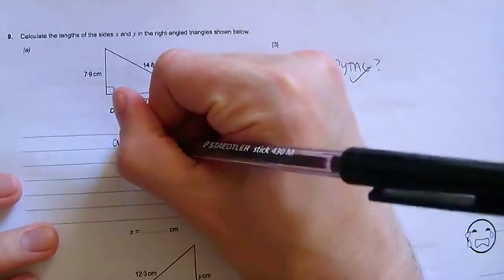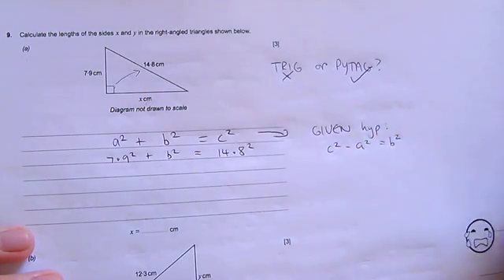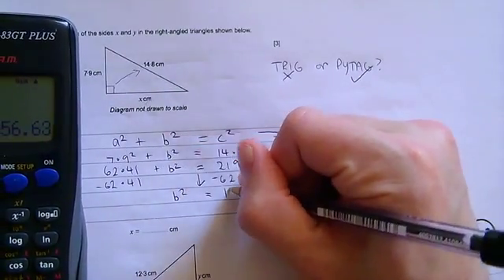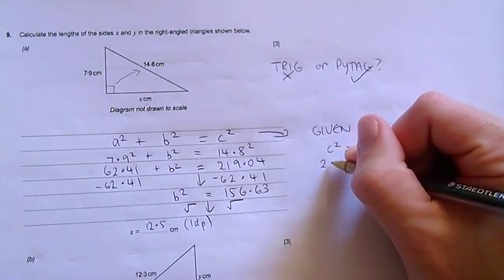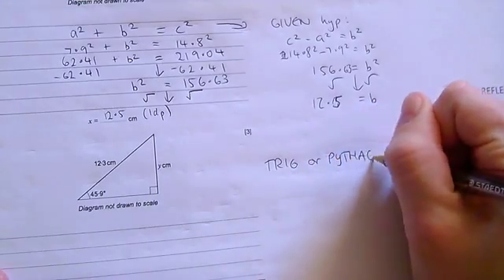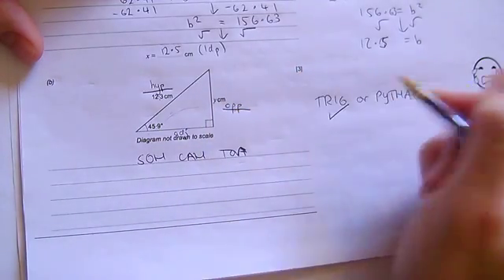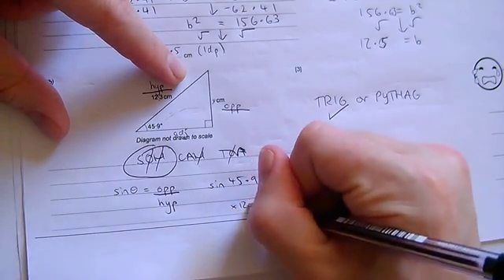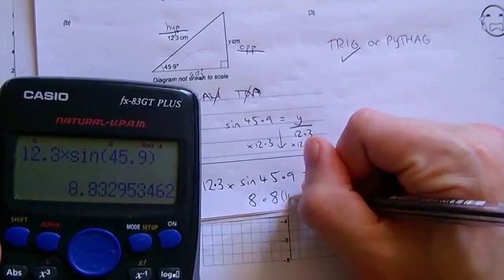Q9 H Nov 2015 P2